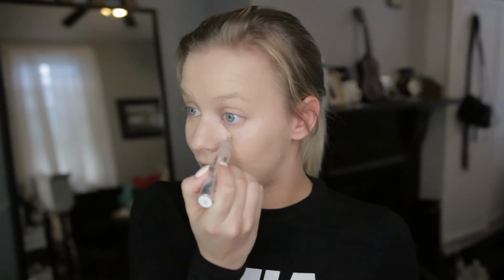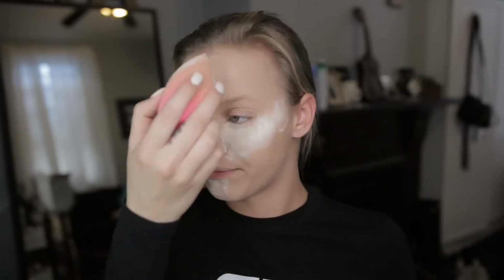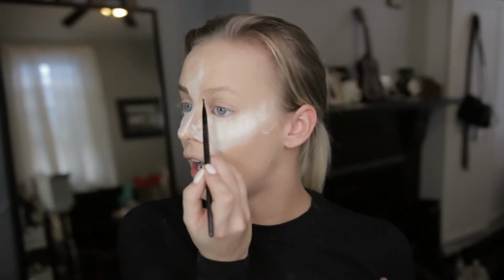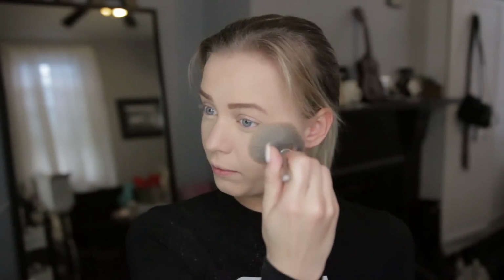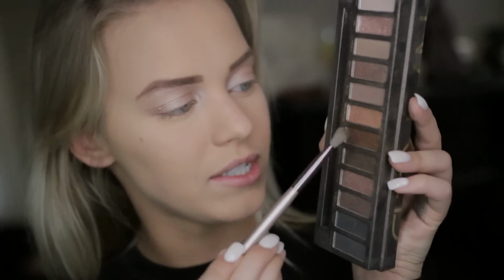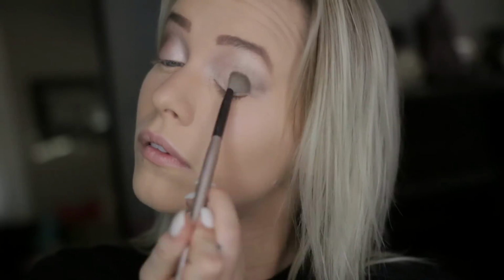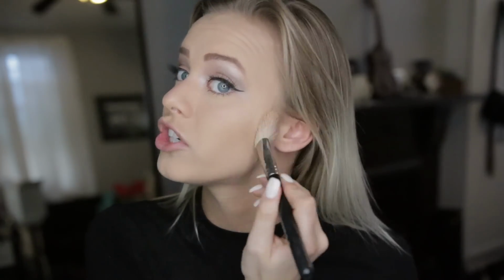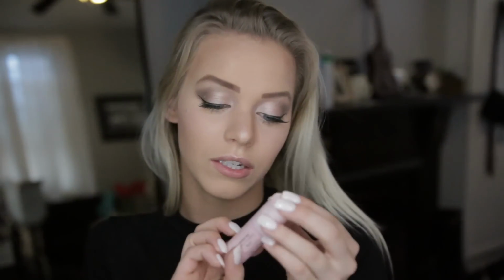FULL GLAM FOR A NIGHT OUT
Editor: Final Cut Pro x